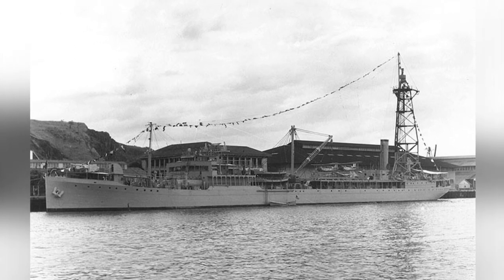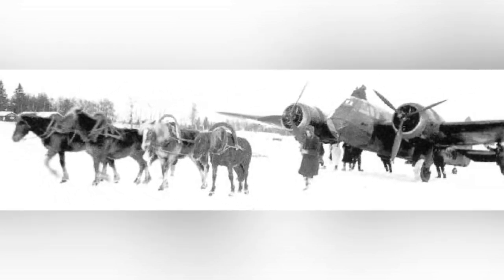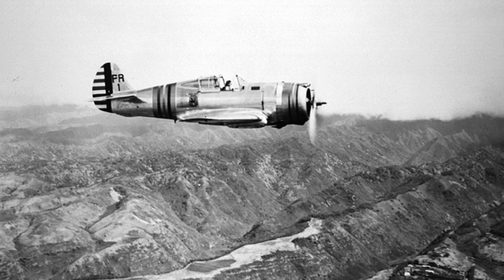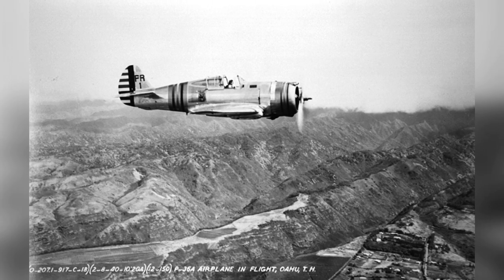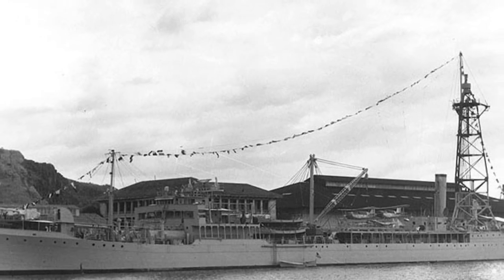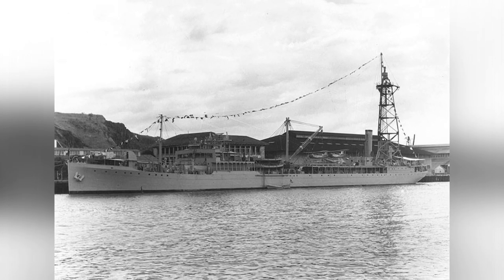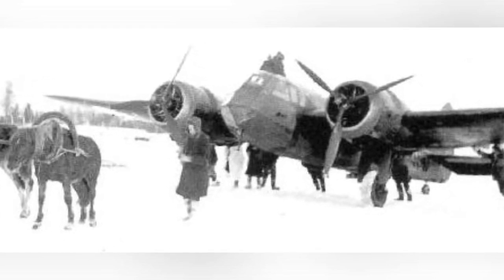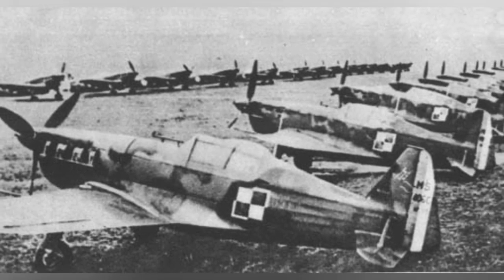Warplanes Through History: P-36 Hawk, Wirraway, Blenheim, MS.406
Step into the thrilling world of war history and airplanes with this captivating photo album. Witness the iconic P-36 Hawk fighter soaring over Oahu, Hawaii, and the No. 21 Squadron RAAF Flying Officer James Herbert Harper maneuvering the Wirraway aircraft over Victoria, Australia. Get a glimpse of the Oiler Patoka at Balboa, Panama Canal Zone, with two SOC floatplanes amidships, and the Blenheim light bomber of the RAF being towed away by horses after landing on the frozen Jukajärvi lake, near Juva village, Finland. Experience the power of French MS.406 fighters assigned to the Polish Montpellier Group in France. Immerse yourself in the rich history and incredible engineering of these legendary warplanes. The album offers a unique perspective on the impact of airplanes in warfare, from different countries and time periods. Explore the bravery of pilots and the strategic importance of these remarkable aircraft. Whether you're a history buff or aviation enthusiast, this photo album is a must-see for anyone fascinated by the intersection of war history and airplanes.
f33d